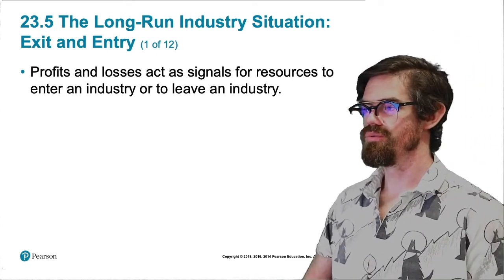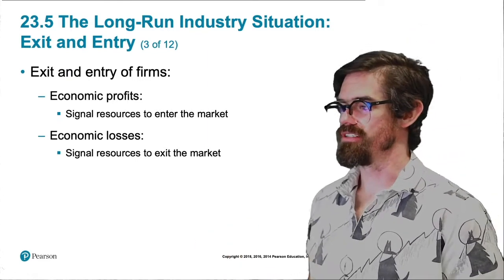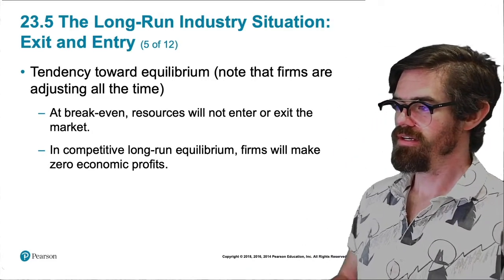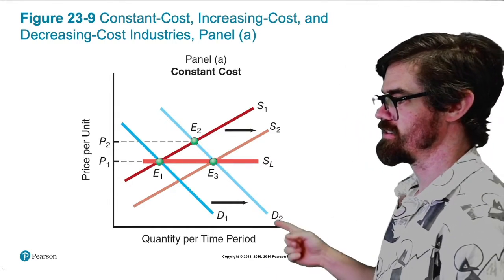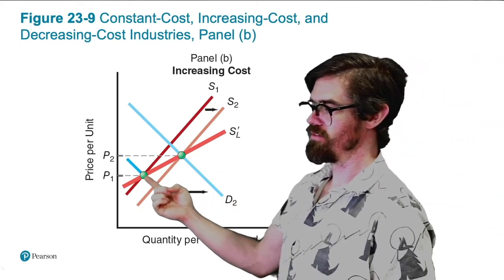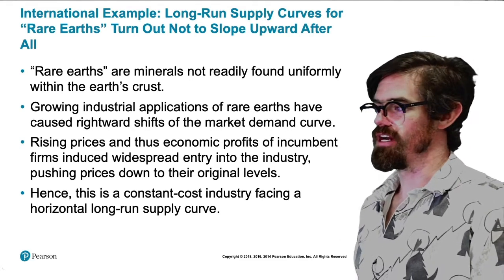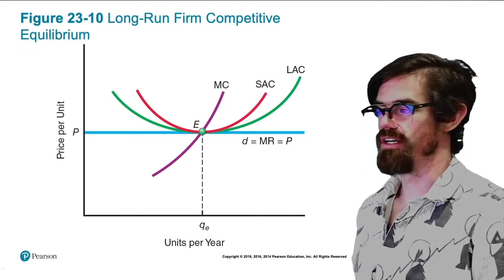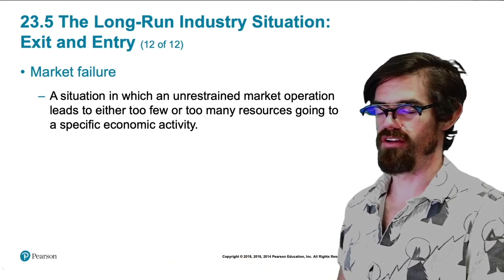Chapter 23.5 - The Long Run Industry Situation: Exit and Entry